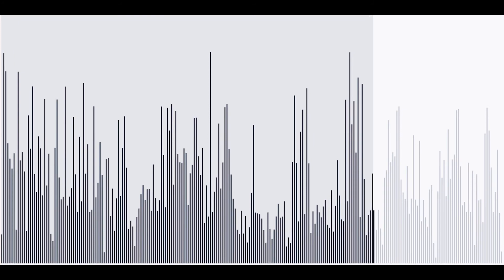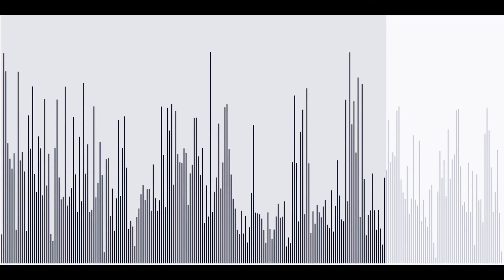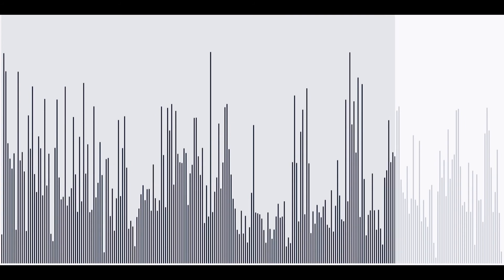SEED Madagascar's Tsina and Lomba speak on BBC Radio 4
BBC Radio 4 interviewed SEED's Deputy Director, Tsina Endor, and our Head of Construction Lomba Hasoavana on Madagascar's crisis. Both shared personal experiences and stories, to shed greater light on the world's first climate change-induced famine and its effects on individuals that you may not have heard about elsewhere.

SEED Madagascar is distributing food across 41 villages in Madagascar's Anosy region to support clinically malnourished children and their families.